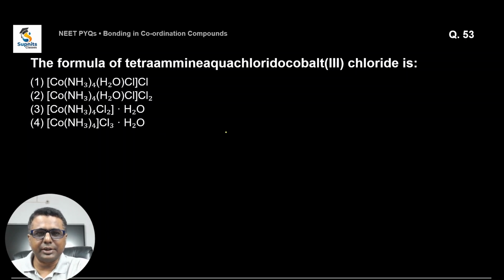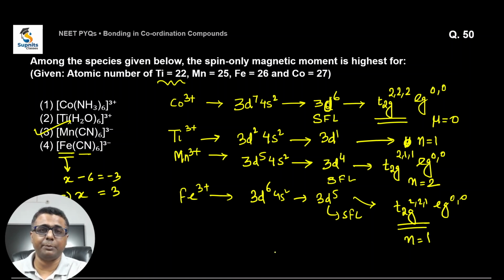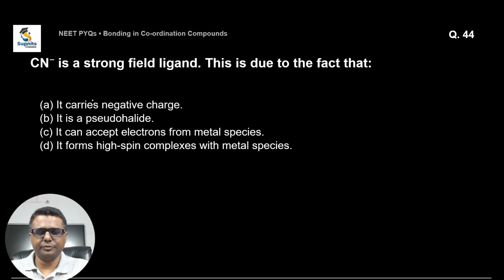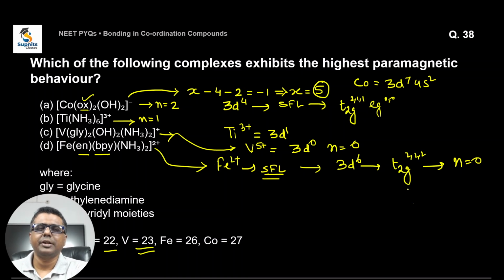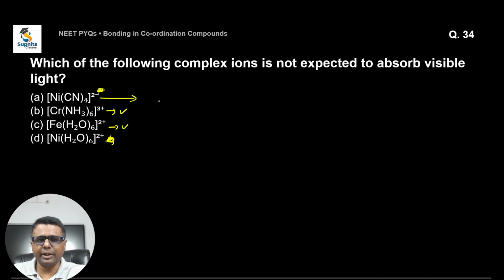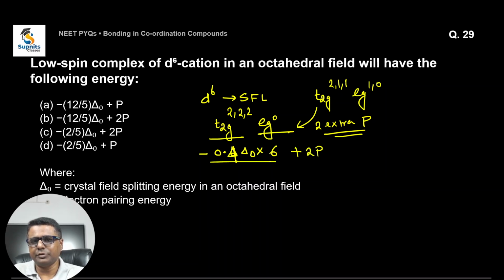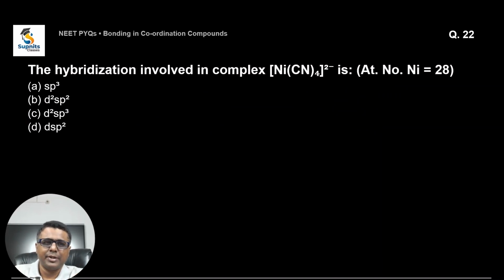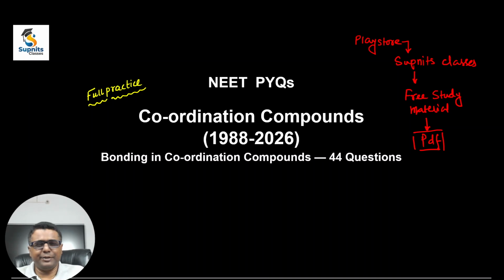NEET Coordination Compounds PYQs: Bonding 44 Must-Do Questions | CFT, Magnetic Moment, Hybridisation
In this video, we solve 44 important NEET PYQs from Bonding in Co-ordination Compounds, covering the most repeated and scoring concepts from Coordination Chemistry.

This session is extremely useful for NEET aspirants who want strong command over:

Magnetic moment
Paramagnetic and diamagnetic complexes
High spin and low spin complexes
Hybridisation of coordination compounds
CFSE calculation
Geometry of complexes
Strong field and weak field ligands
Spectrochemical series
Inner orbital and outer orbital complexes

These questions will help you understand how NEET frames questions from Bonding in Coordination Compounds and how to approach them quickly in the exam.

Topic: Coordination Compounds
Sub-topic: Bonding in Coordination Compounds
Target Exam: NEET UG
Total Questions: 44 PYQs

For classes and guidance:
Supnits Classes, Madhyamgram